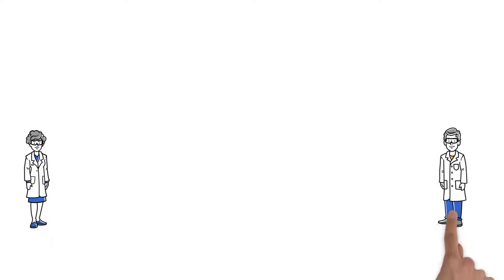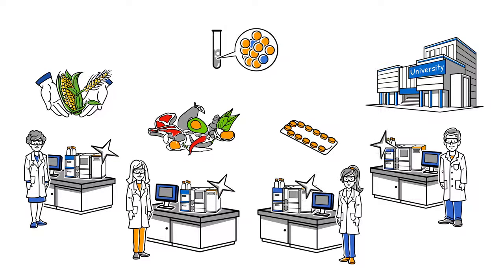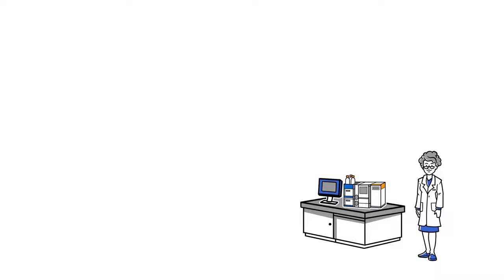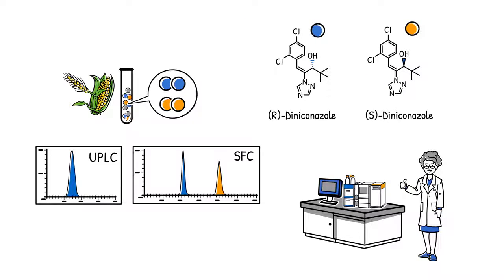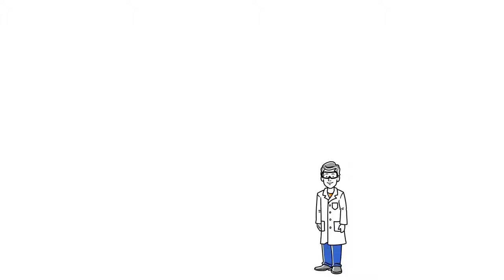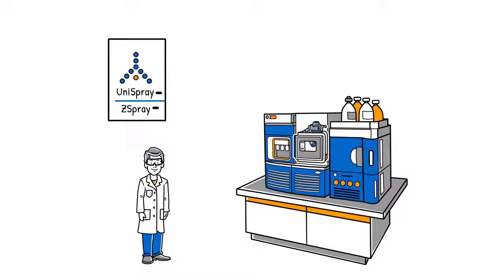Cómo obtener los mejores resultados cuantitativos con Waters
Aprenda cómo los sistemas cuantitativos de espectrometría de masa integrados de Waters pueden ayudarle a superar sus desafíos cotidianos.